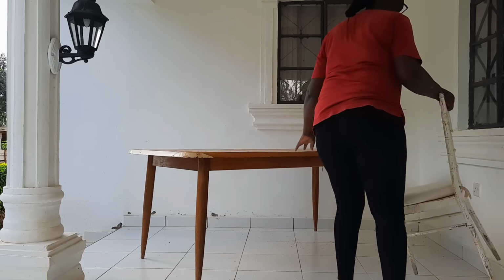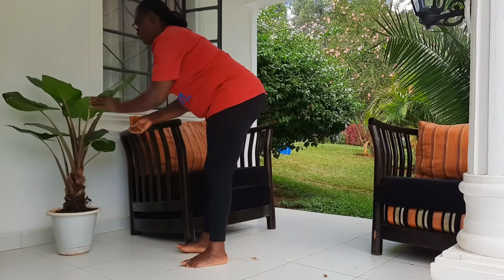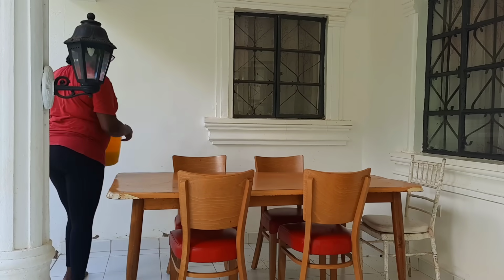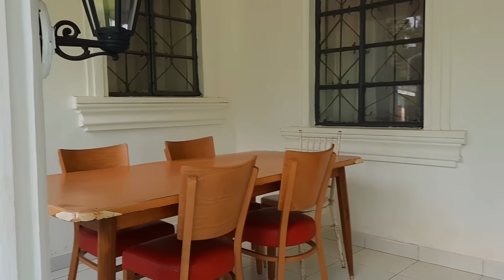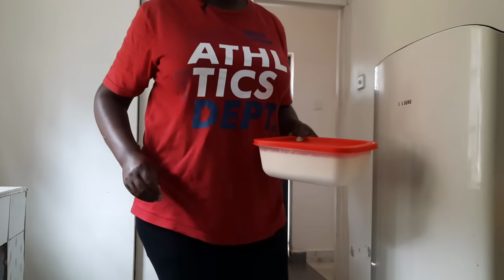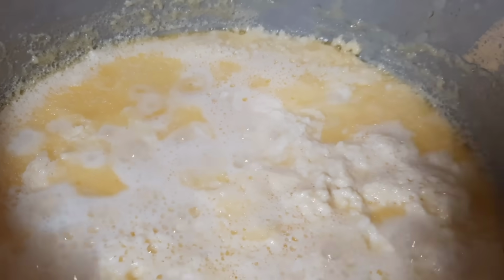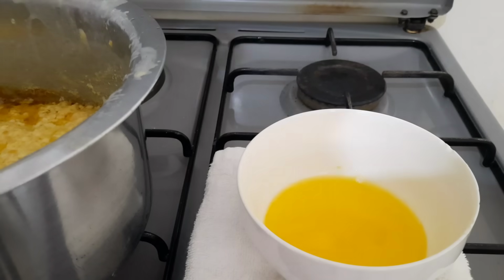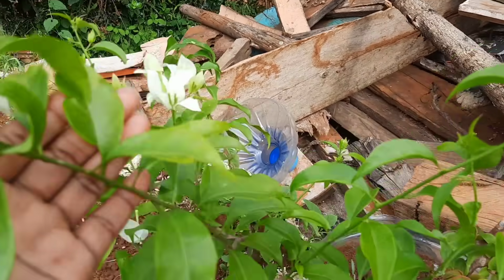Organising the porch for the holidays||How to make ghee at home with no machine